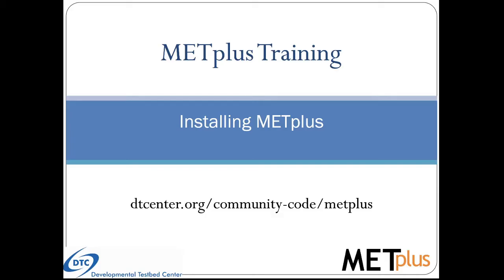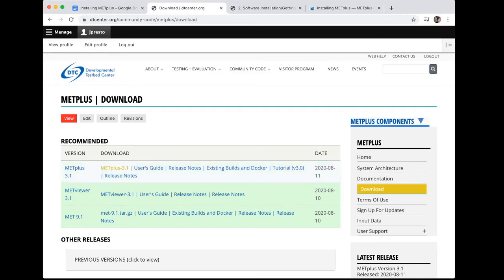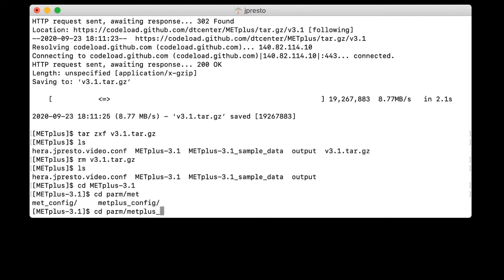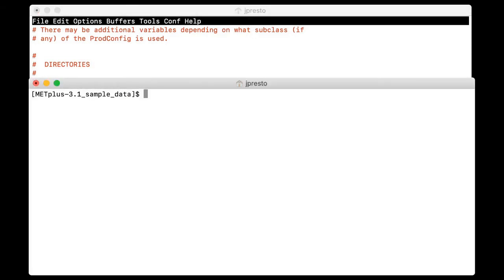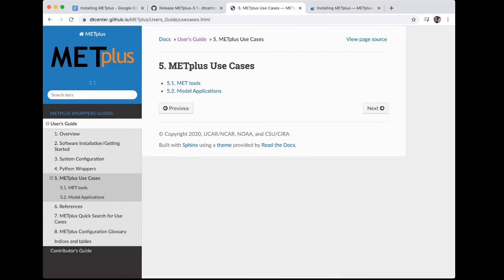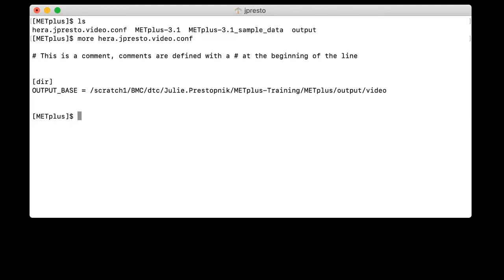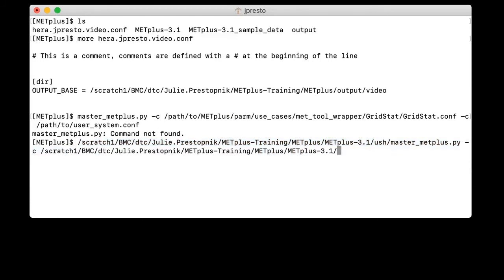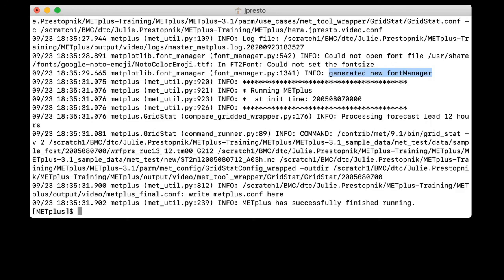METplus Training: Installing METplus